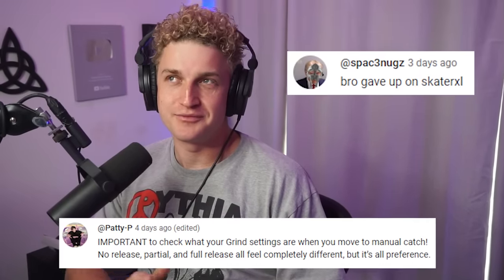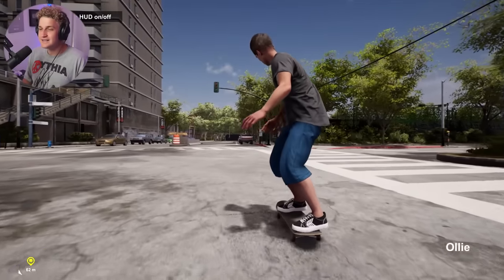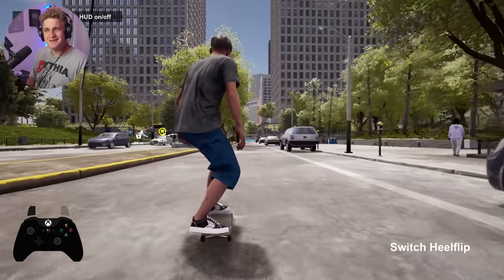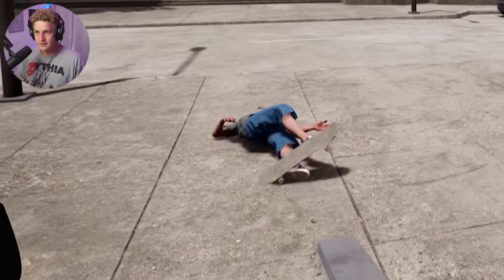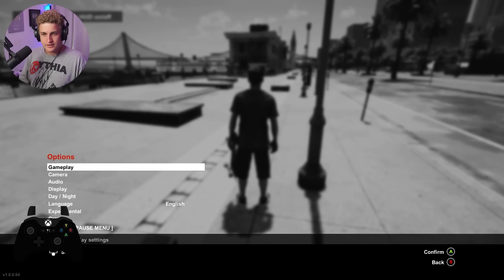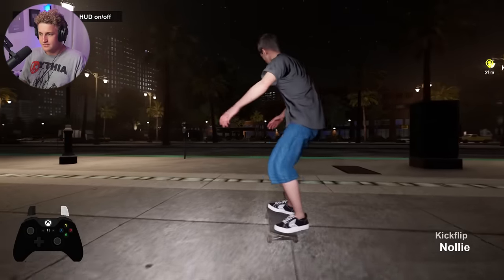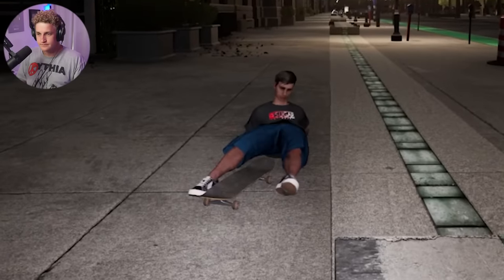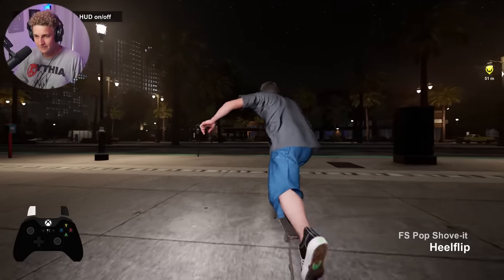This ONE setting changed Session for me...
This ONE setting changed Session for me... Who would've thought that such a small little setting like this could completely change Session for me. I do vaguely remember changing this setting a year or two back, but I completely forgot about it... until now.

SOCIAL MEDIA
X - garrettginner
Snap - GarrettDginner

12 pack of ramen